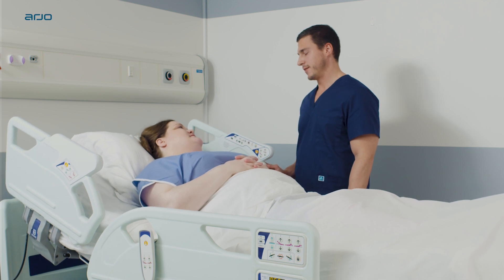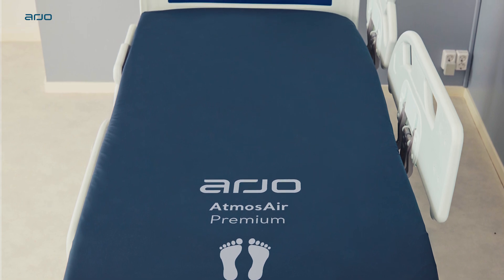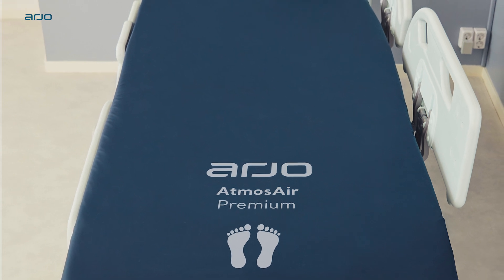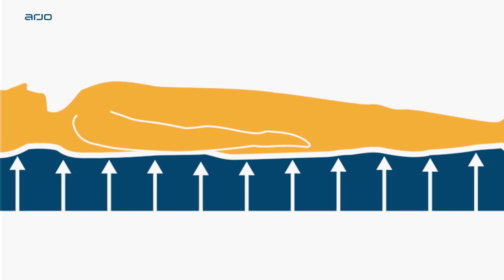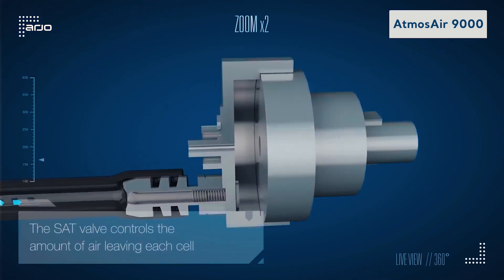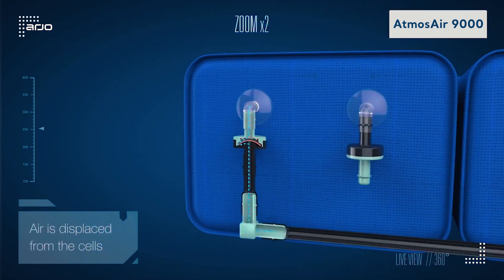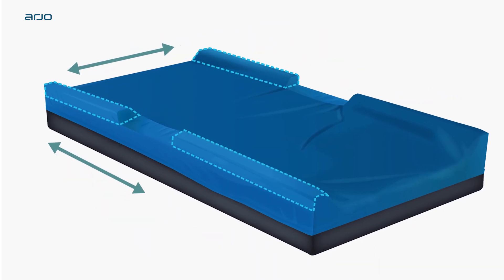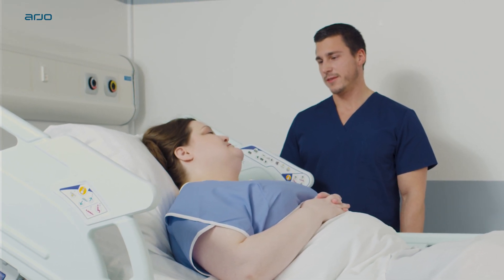AtmosAir 9000 demonstration video | Pressure Injury Prevention | Arjo Global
The AtmosAir 9000 Mattress Replacement System (MRS) helps maximize body weight distribution and minimize tissue interface pressure by automatically adjusting the internal air pressure in reaction to body movements.